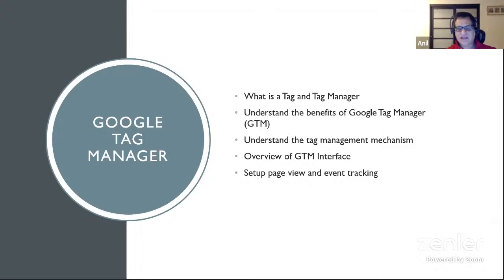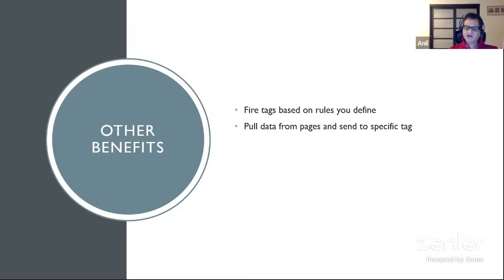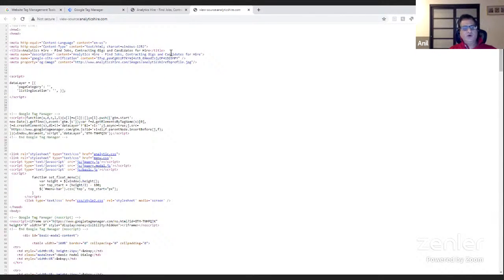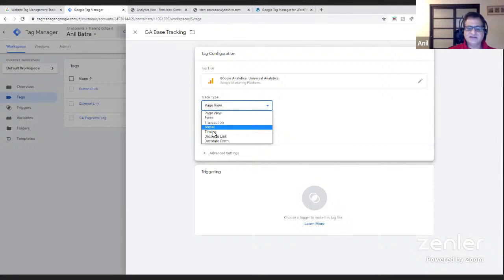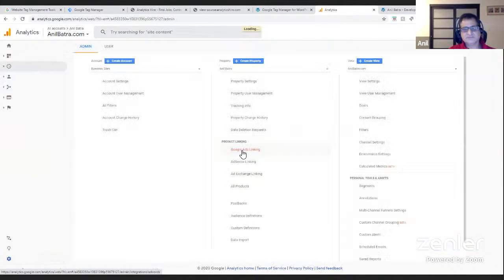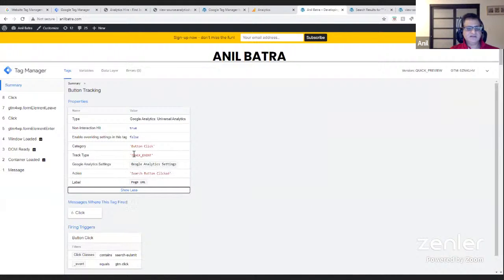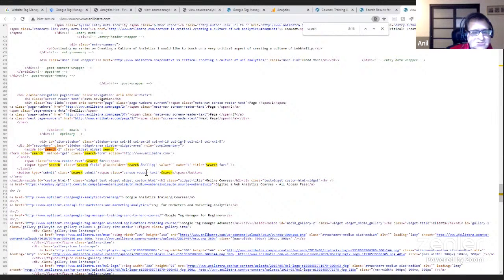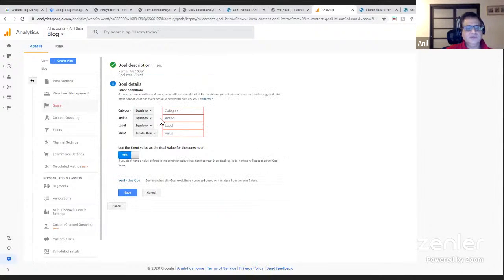Google Tag Manager for Beginners Live Training - Learn GTM step by step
Google Tag Manager for Beginners Tutorial.  Covers Google Analytics with Google Tag Manager.

In this video I will show you:
1. Google analytics tracking with Google Tag manager
2. Button click tracking with  google tag manager
3.  External link tracking with Google Tag Manager
4. Tags, Triggers, and Variables in Google Tag Manager
5. Event Tracking in Google Analytics using Google Tag Manager
6. Tracking WordPress site with Google Tag Manager and Google Analytics

or signup for a bundle of my courses on Optizent Academy for a deep discount